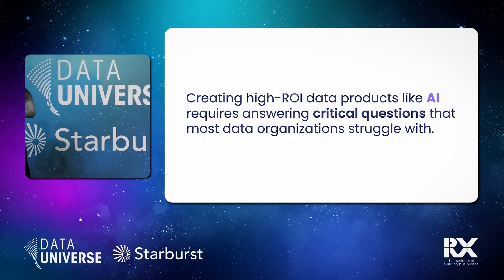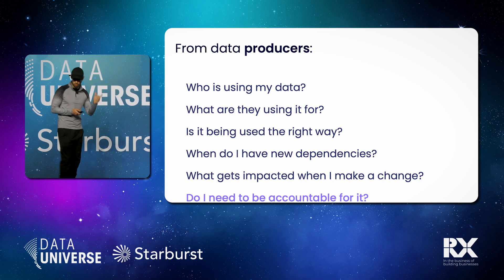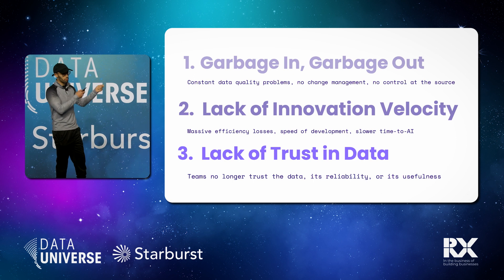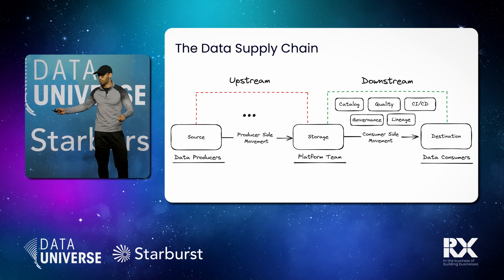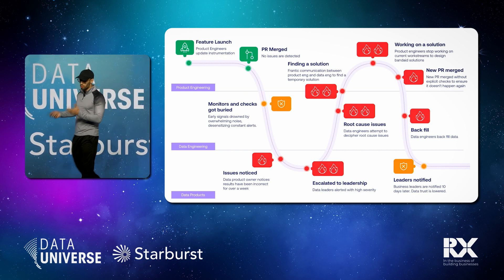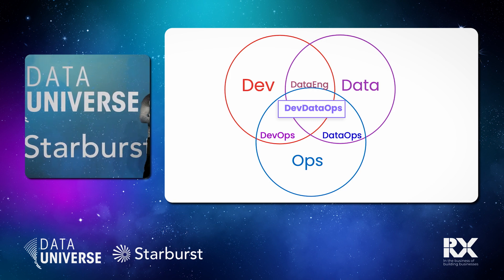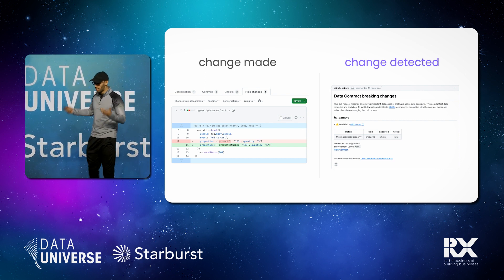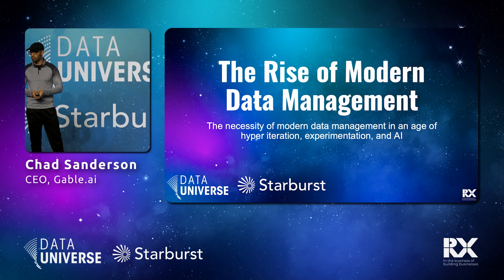Data Contracts: The Rise of Modern Data Management with Chad Sanderson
In this session, Chad Sanderson, CEO of Gable.ai and author of the upcoming O’Reilly book: "Data Contracts," tackles the necessity of modern data management in an age of hyper iteration, experimentation, and AI. He will explore why traditional data management practices fail and how the cloud has fundamentally changed data development. The talk will cover a modern application of data management best practices, including data change detection, data contracts, observability, and CI/CD tests, and outline the roles of data producers and consumers. Attendees will leave with a clear understanding of modern data management's components and how to leverage them for better data handling and decision-making.